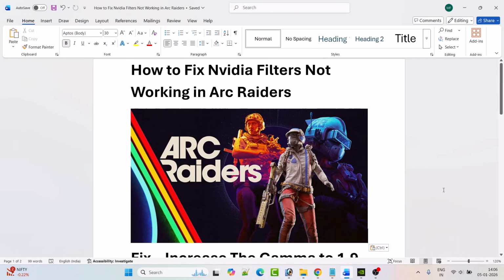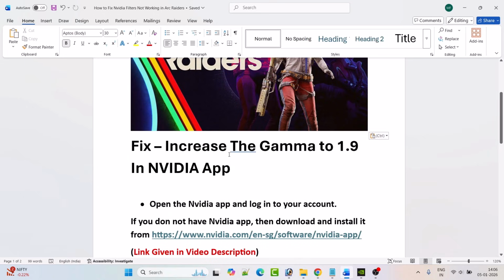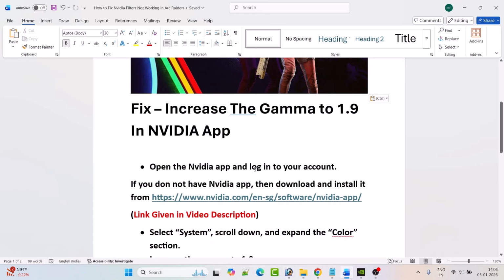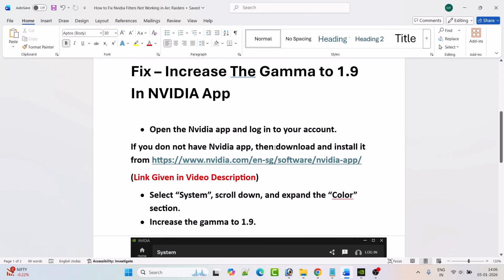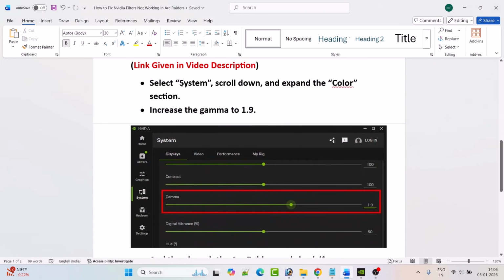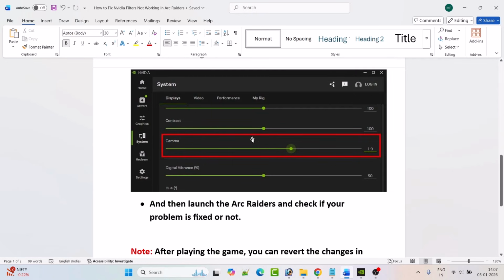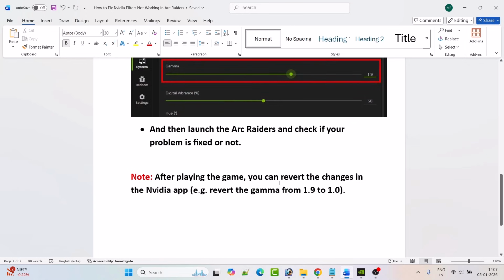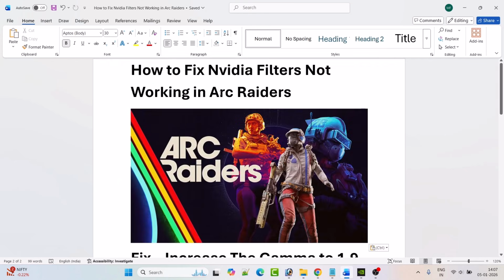How to Fix Nvidia Filters Not Working in Arc Raiders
In This Video Guide, You Will Learn How to Fix Nvidia Filters Not Working in Arc Raiders. Nvidia Game Filter Not Working Problem (2026).

I Hope steps mentioned in the video would help you to solve Nvidia Filters Not Working in Arc Raiders.